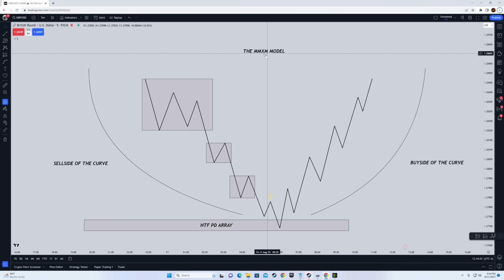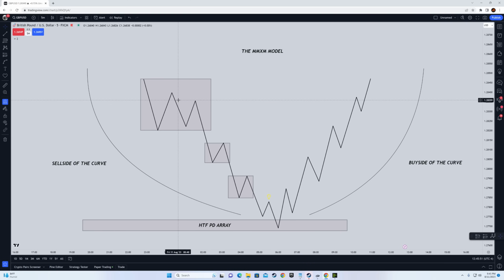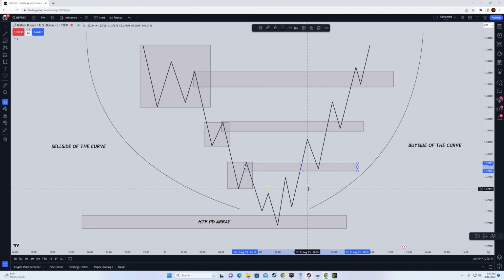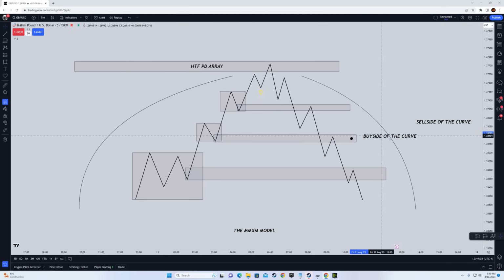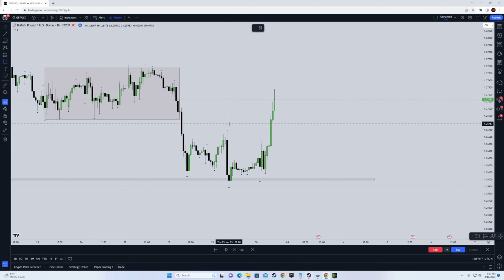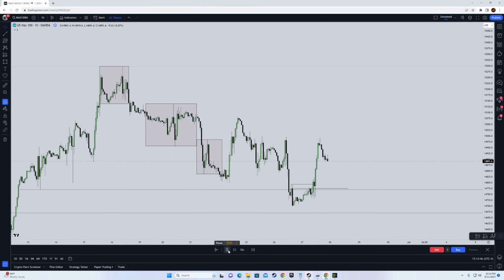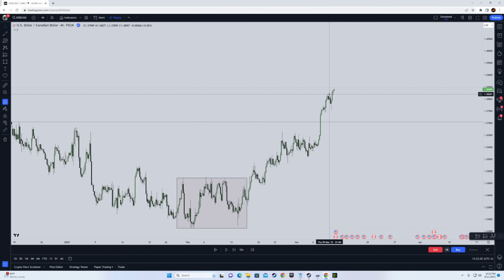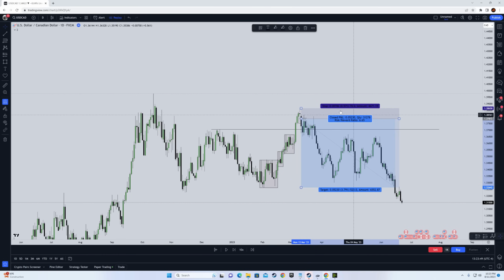ICT MMXM Trading Strategy That Works Every Time! (Highly Profitable)